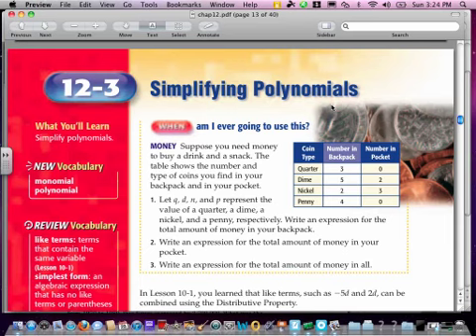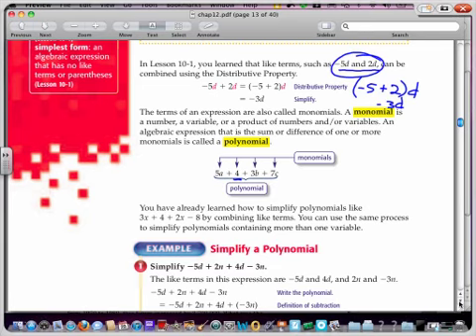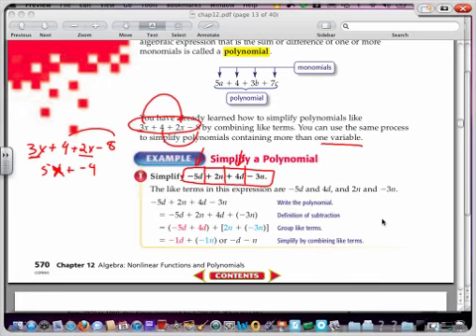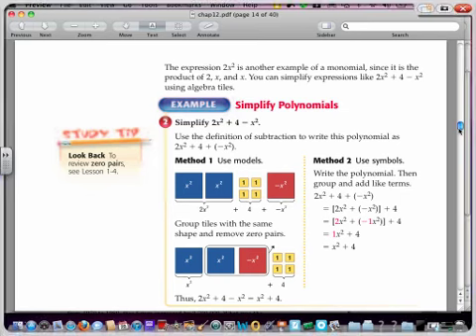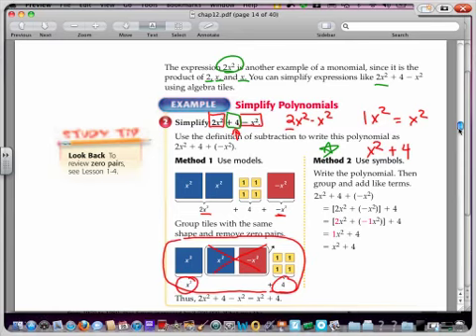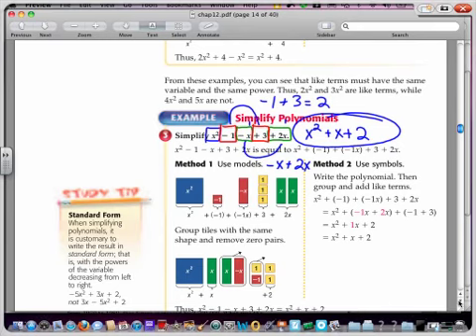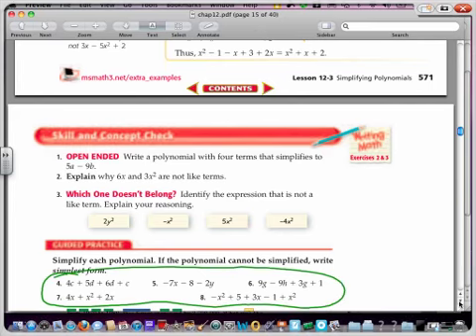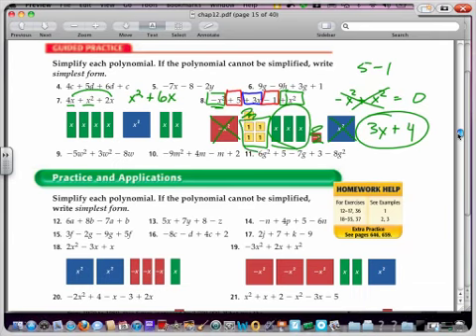PreAlgebra Section 12-3.mp4